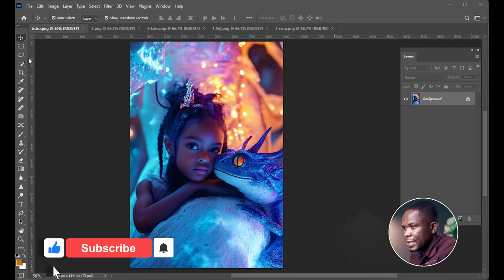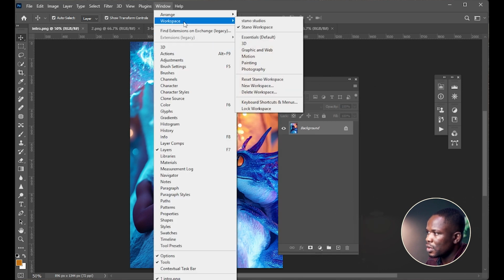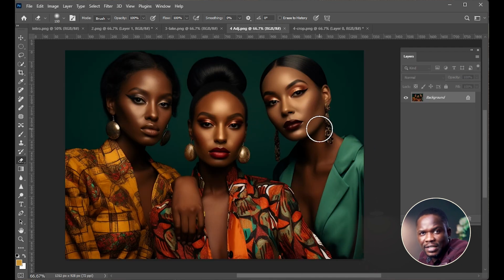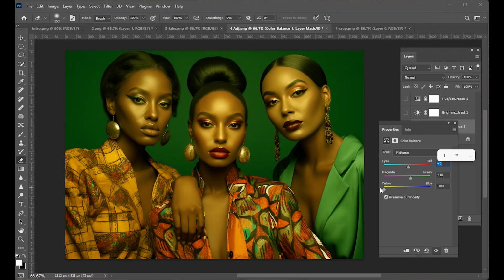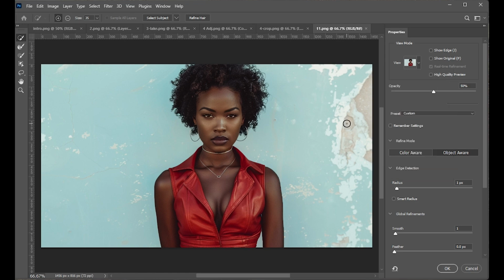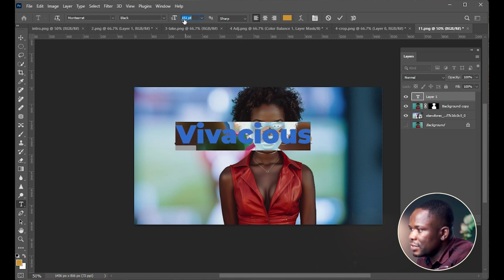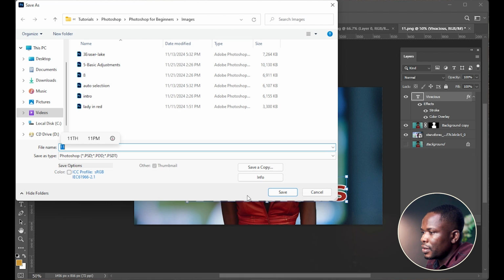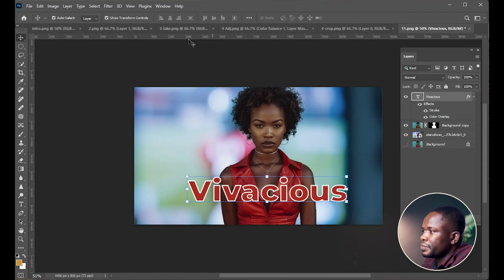Photoshop for Beginners: Master the Basics in 15 Minutes!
New to Photoshop? This tutorial is the ultimate beginner's guide to mastering the basics. Learn how to navigate the workspace, use essential tools, and create your first stunning edits. By the end of this video, you’ll have the confidence to tackle your own projects with ease.

What You’ll Learn:

Understanding the Photoshop workspace
How to work with layers like a pro
Essential tools like Brush, Selection, and Eraser
Making quick adjustments to brightness, color, and contrast
Removing backgrounds with Layer Masks
Adding creative text and effects
Exporting your work for print or web
Chapters:
0:00 Introduction
0:15 Navigating the Workspace
2:15 Layers and How They Work
2:40 Must-Know Tools
4:00 Making Quick Adjustments
6:30 Removing Backgrounds
8:44 Adding Text & Effects
11:10 Saving and Exporting

Found this helpful? Have questions? Drop them in the comments below!